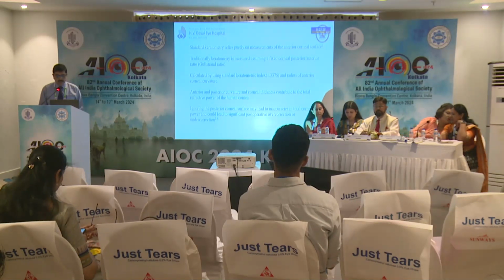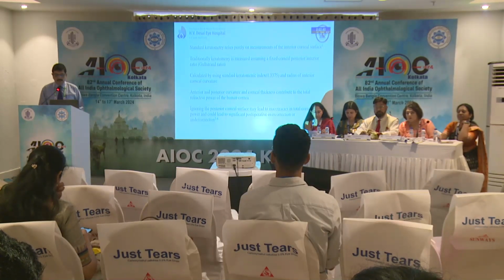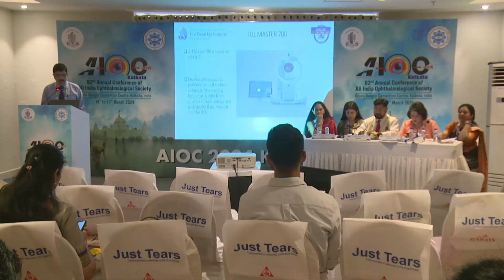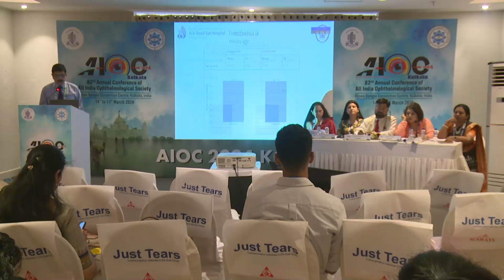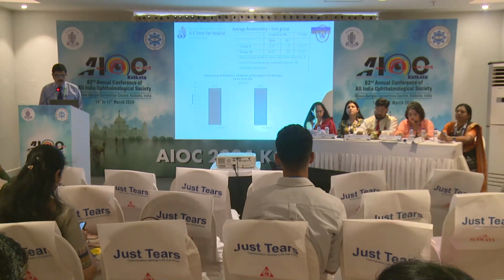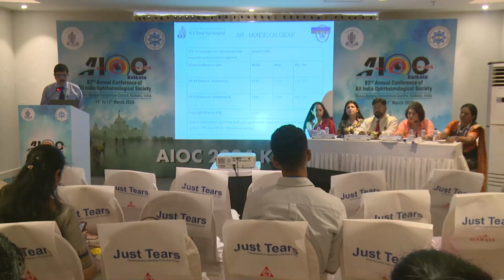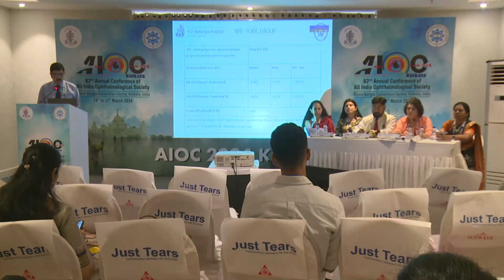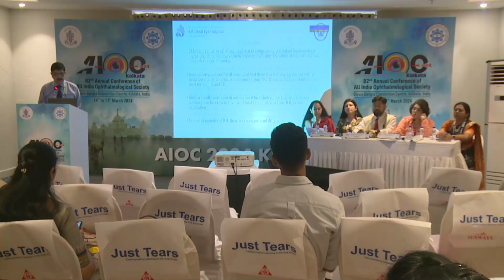AIOC2024 Free Paper Cataract III FP1446 USE OF TOTAL KERATOMETRY IN IOL POWER CALCULATIO